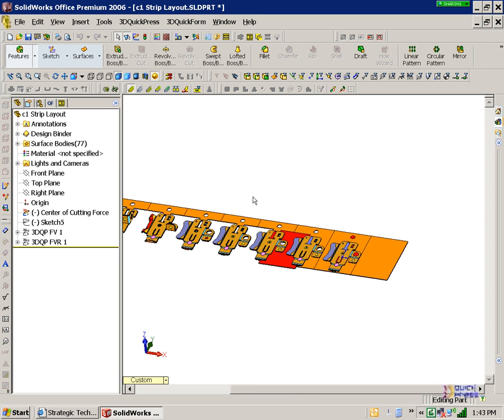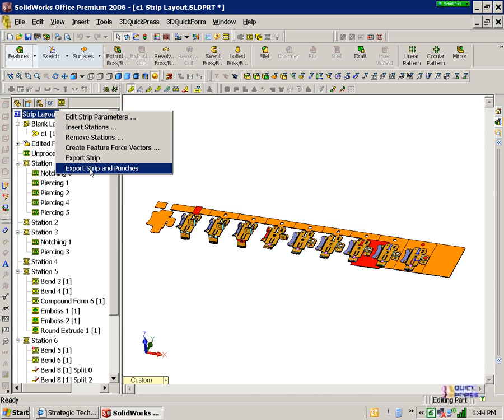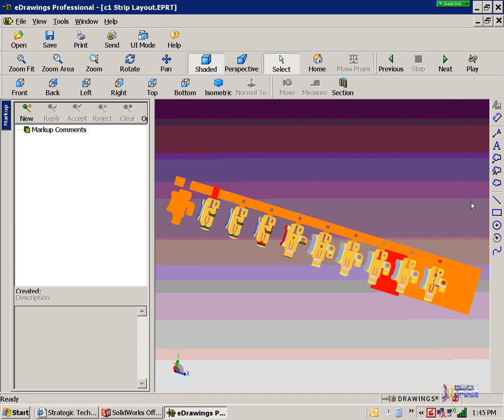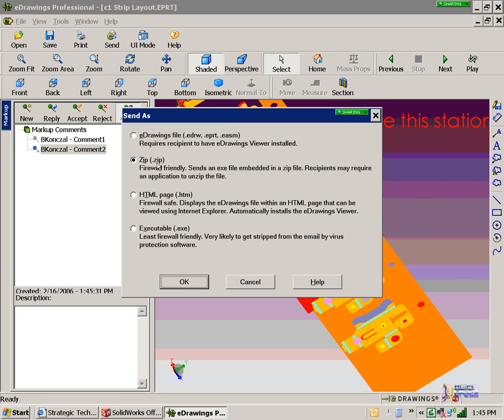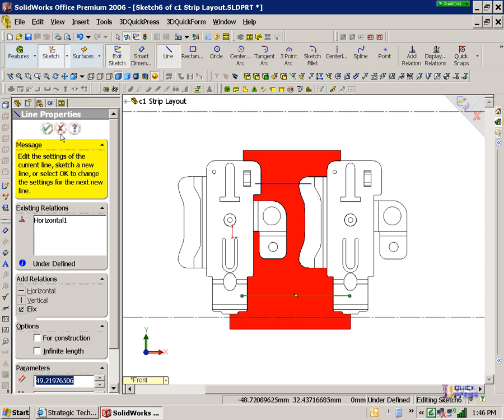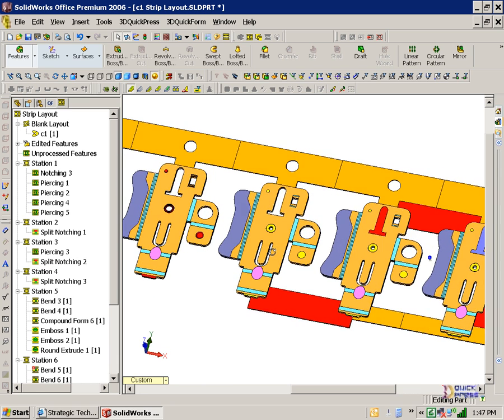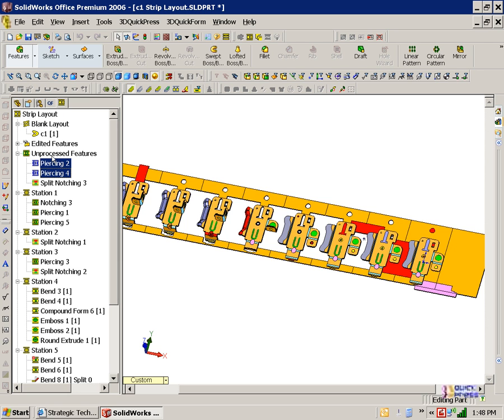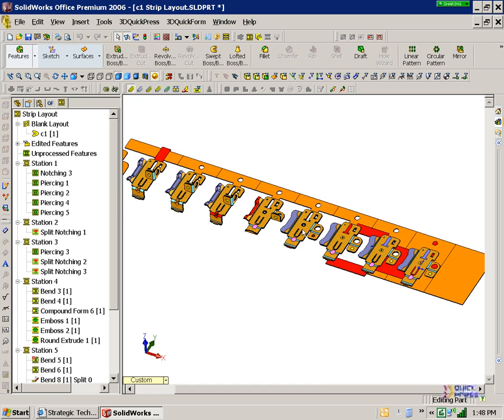3DQuickPress Strip Layout 2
Design stamping process in strip layout design